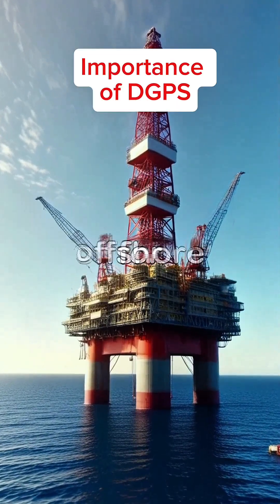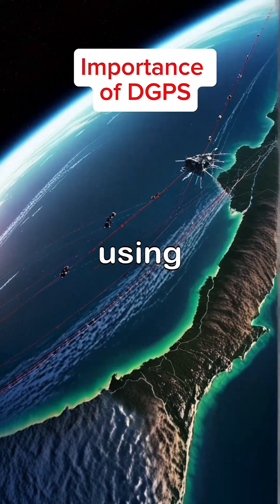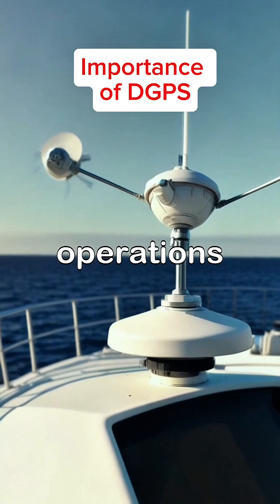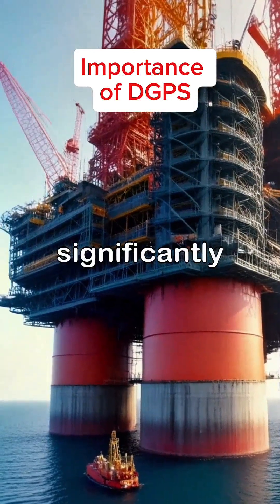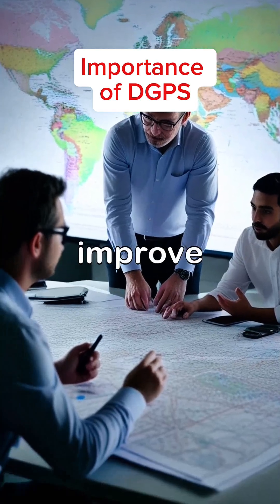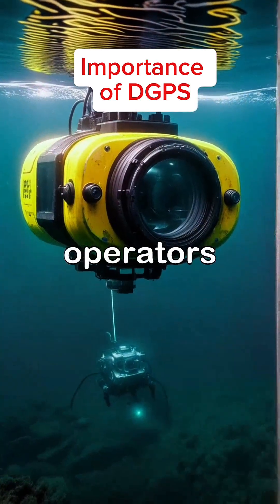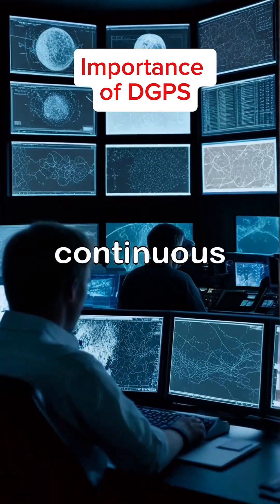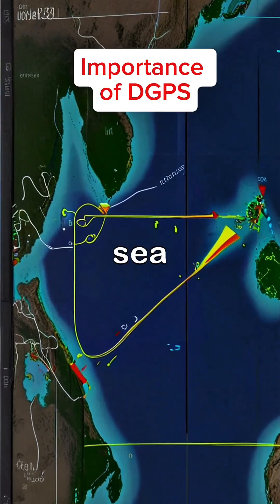Why the use of DGPS / DGNSS offshore positioning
Unlock the secrets behind precision marine navigation! In this video, we dive deep into why DGPS (Differential GPS) and DGNSS (Differential Global Navigation Satellite Systems) are critical in offshore positioning for industries like oil & gas, subsea construction, and marine surveying.

Whether you're a marine professional, student, or tech enthusiast, this is a must-watch to understand how these advanced systems help ensure accuracy, safety, and efficiency in challenging ocean environments.

In this video, you’ll learn:
• What DGPS/DGNSS are and how they work
• Why precision matters in offshore operations
• How DGPS/DGNSS improve safety in marine construction
• Real-world applications in offshore drilling, cable laying, and vessel navigation
• The future of GNSS technology in marine industries

Why it matters:
✅ Enhances accuracy of offshore positioning
✅ Minimizes operational risks and costly errors
✅ Supports critical infrastructure development
✅ Essential for autonomous marine systems

Would you like a thumbnail idea or video script intro as well?